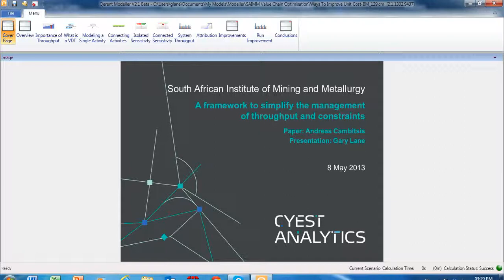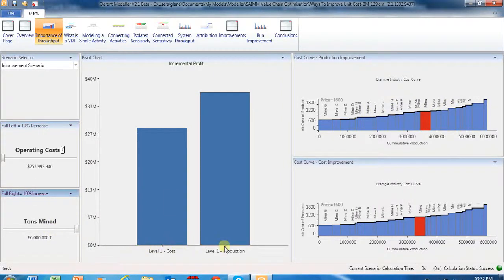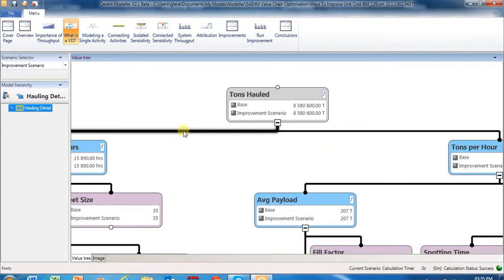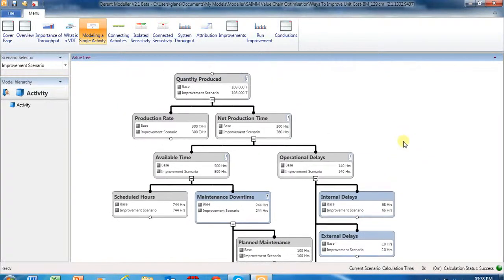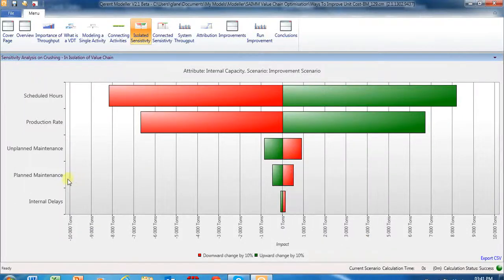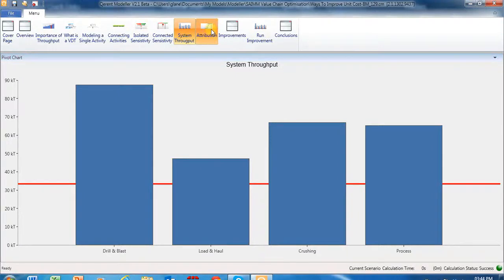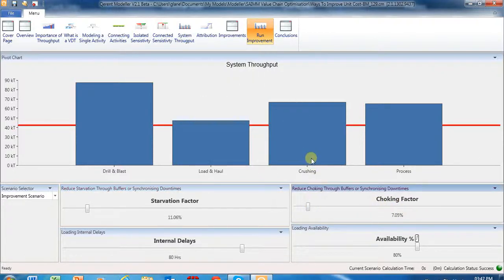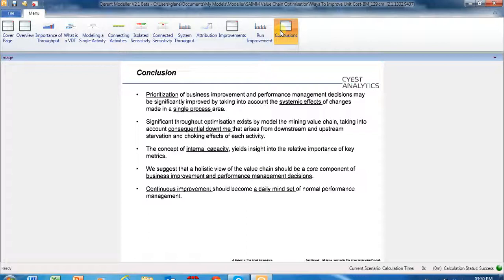Cyest Technology - SAIMM Value Chain Optimisation conference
This is an example of a demo model that was built for the South African Institute of Mining and Metallurgy Value Chain Optimisation Conference in May 2013. A live demo of this model was done to explain the concepts of Value chain optimisation and there theory of constraints.